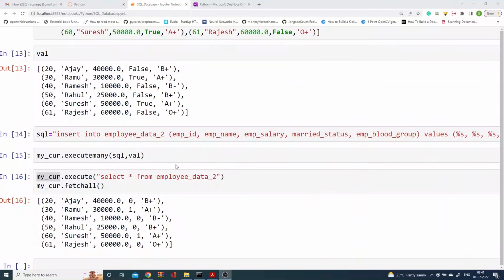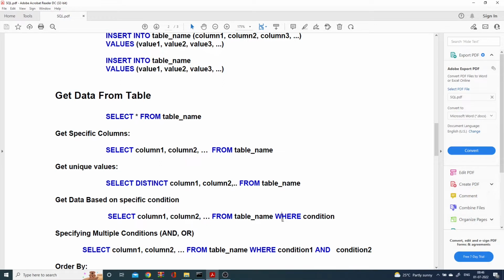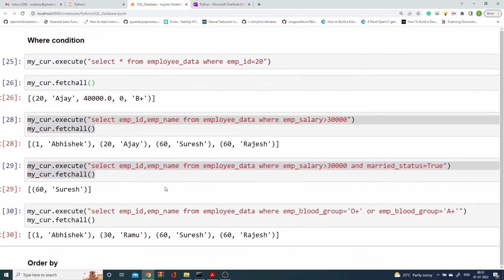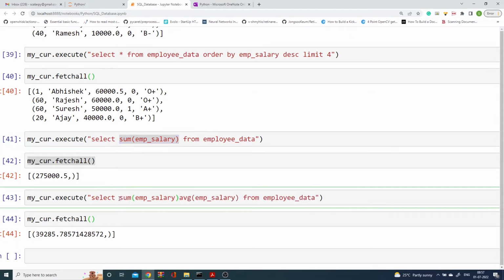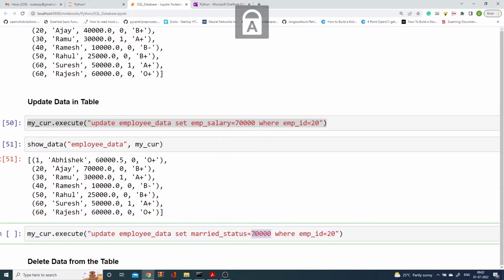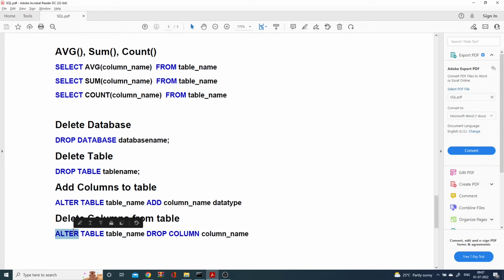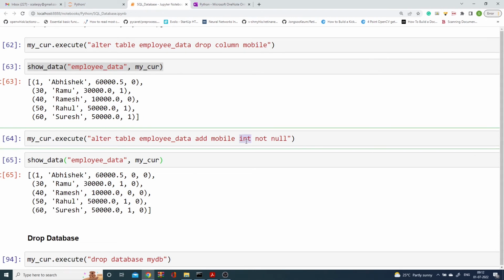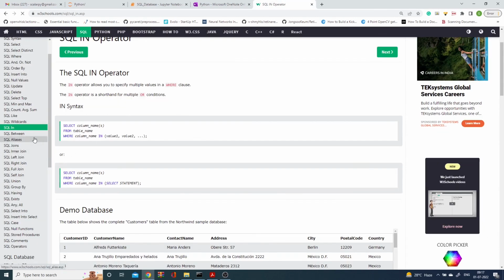SQL with Python Part -5 | SQL Queries Using Python Part 2